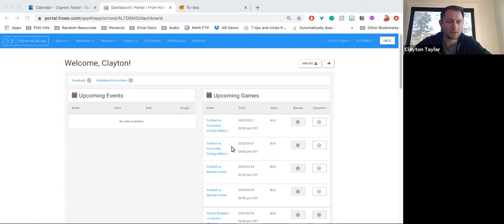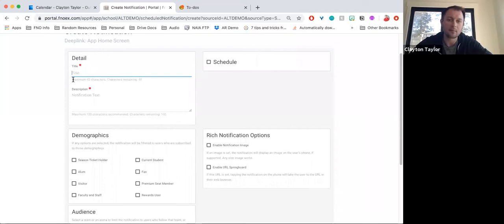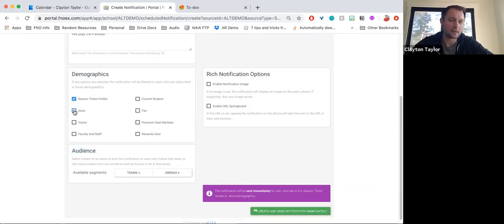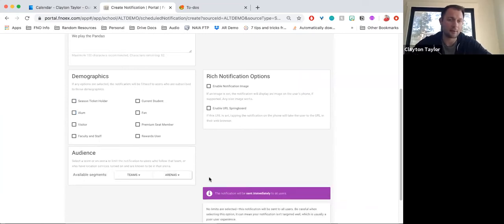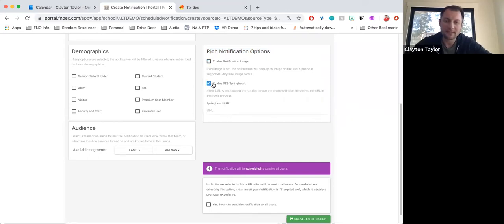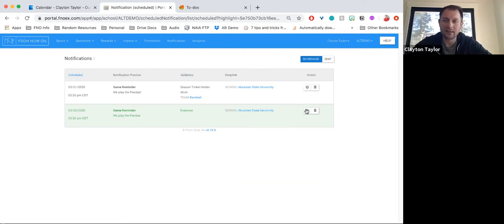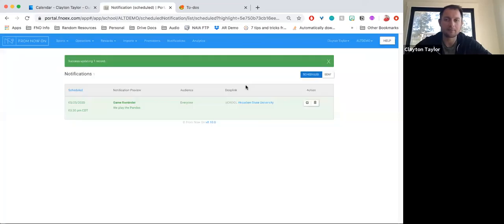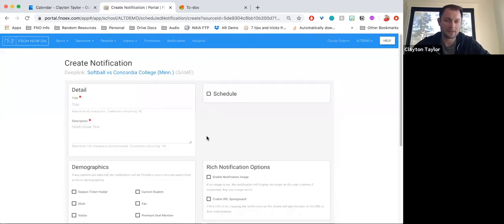FanX How To: Scheduling Notifications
CSC Clayton details notifications within the FanX Portal!